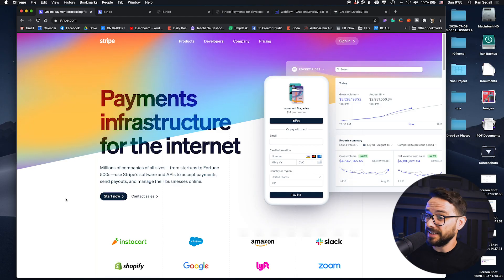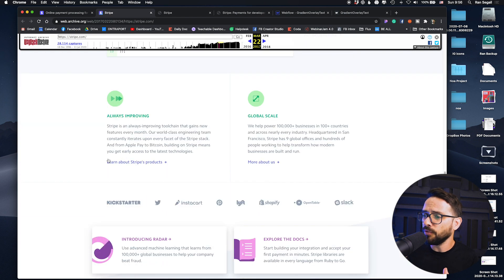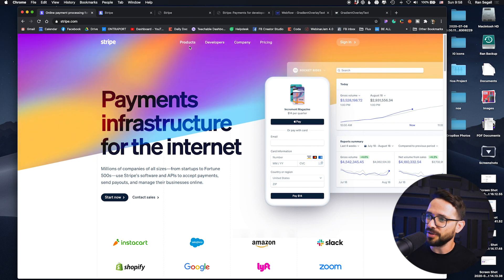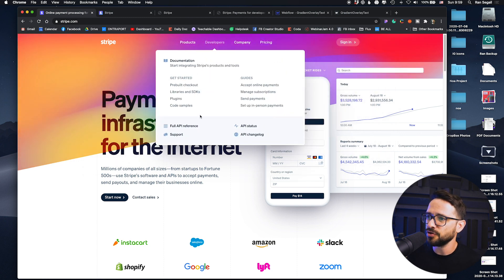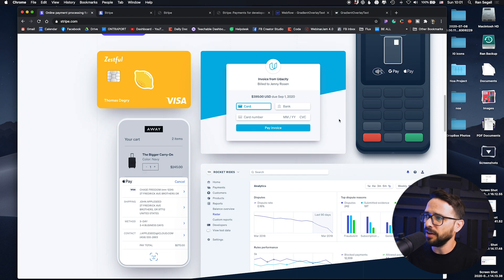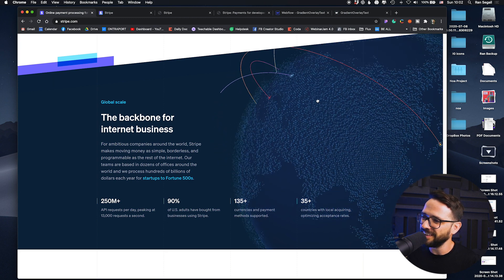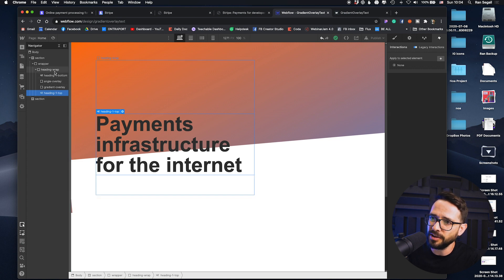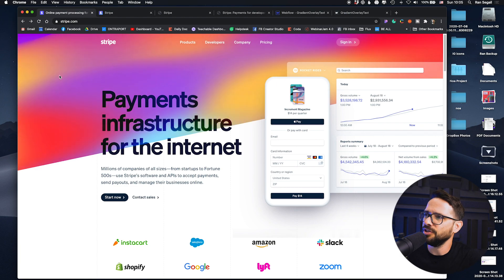Stripe Redesign Review